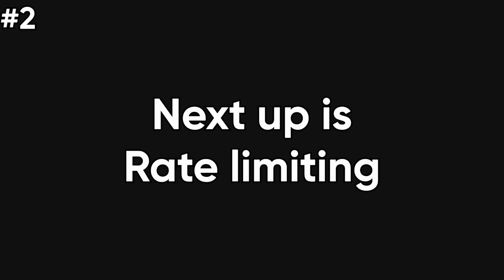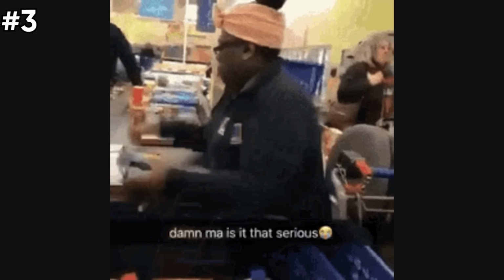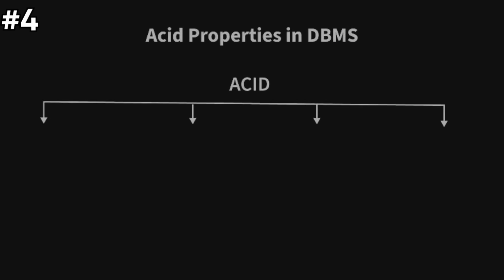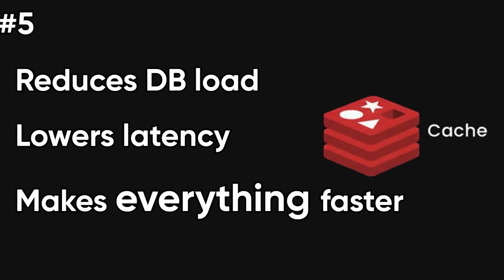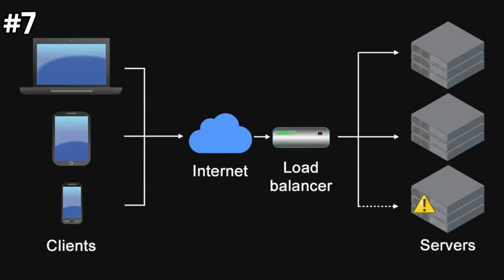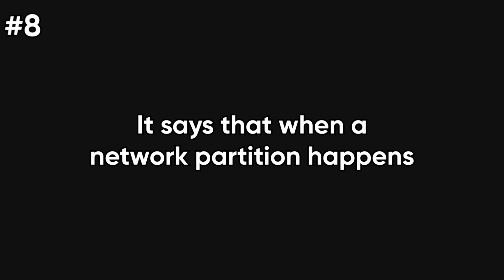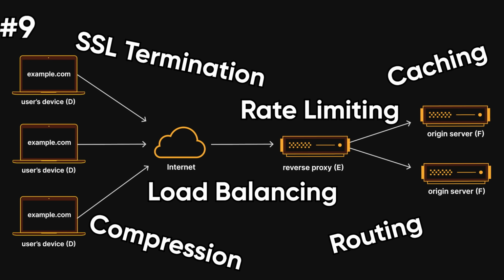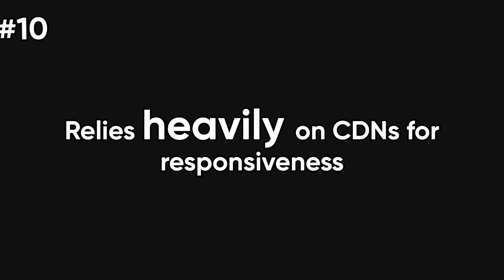10 Concepts EVERY Backend Dev Should Know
❓Topics covered:
Authentication vs authorization explained
What is rate limiting?
Database indexes basics
Transactions and ACID overview
How caching improves performance?
Message queues for async tasks
Load balancing fundamentals
CAP theorem simplified
Reverse proxy usage
Distributed storage and CDNs